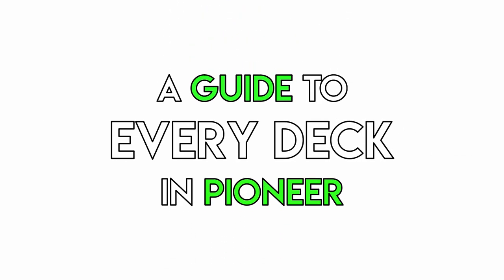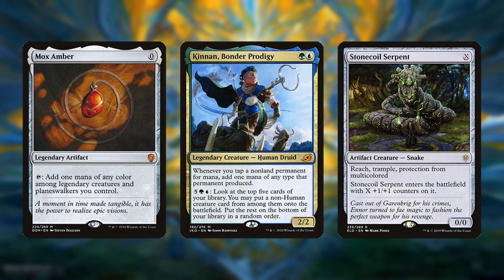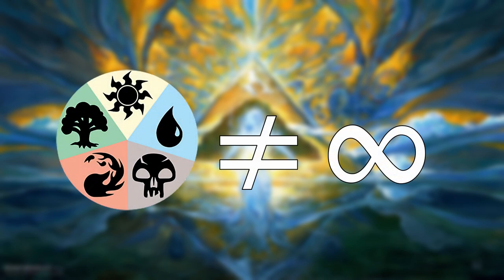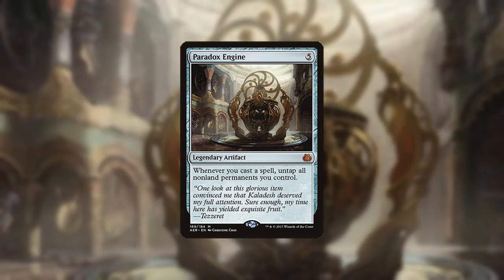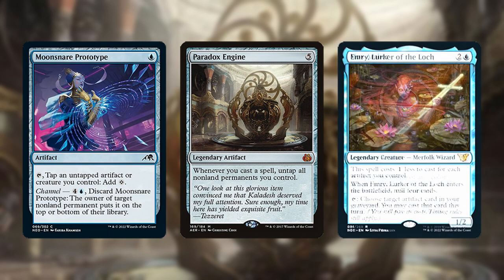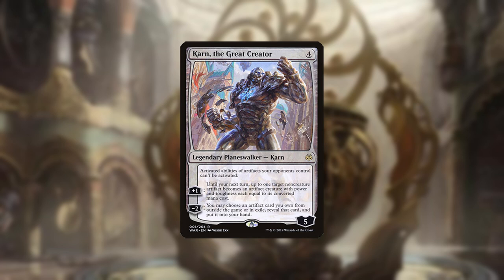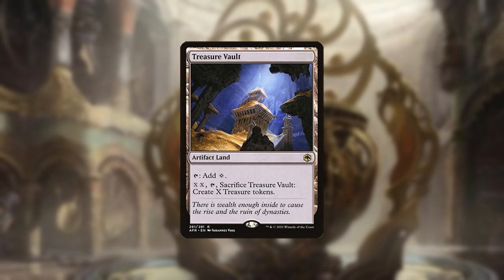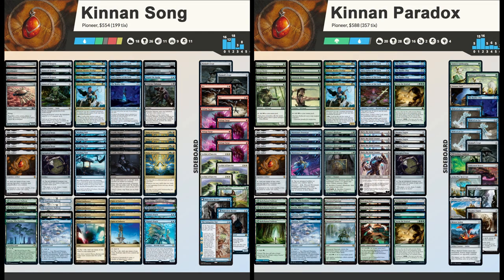Kinnan Combo | A Guide To Every Deck In Pioneer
A correction: I stated in the video that the deck is incapable of winning without Karn. That's not strictly true since there are Paradox loops you can do without grabbing sideboard cards. What I should have said is that you can't win "immediately" without Karn.

0:00 Intro
0:24 Song of Creation version
1:55 Paradox Engine version
4:25 Outro